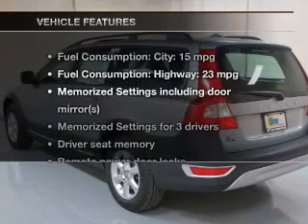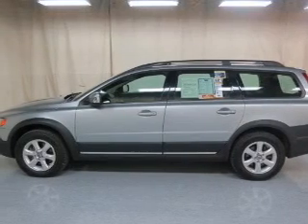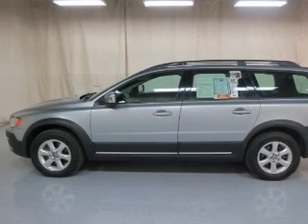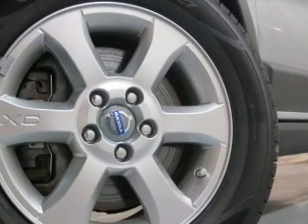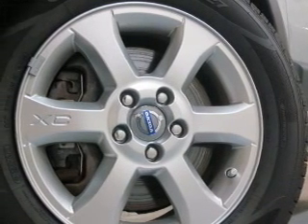2009 Volvo XC70 - Chittenango NY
Year: 2009
Make: Volvo
Model: XC70
Trim: 3.2
Engine: 3.2 liter inline 6 cylinder 24 valve
Transmission: 6-Speed Automatic
Color: Barents Blue Metallic
Mileage: 45481
Address: